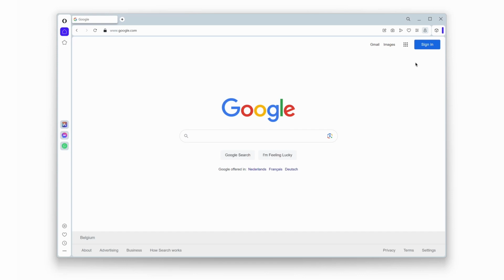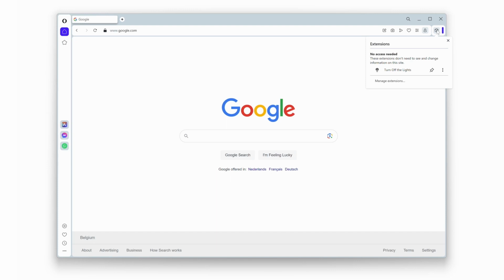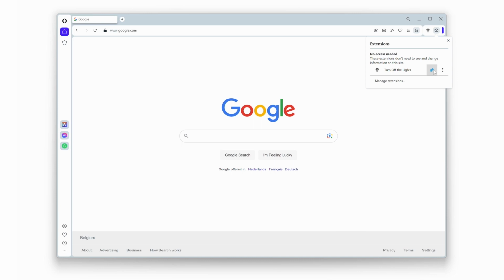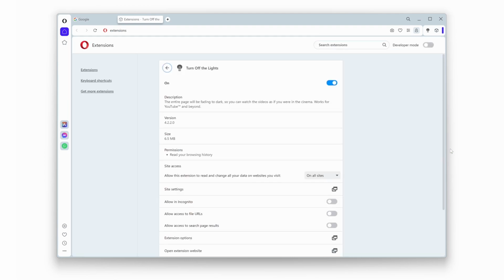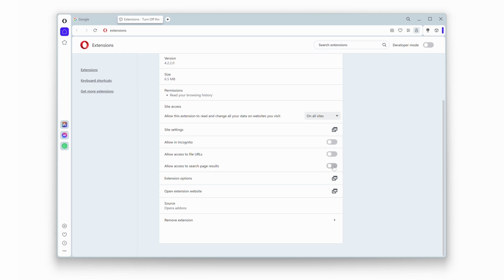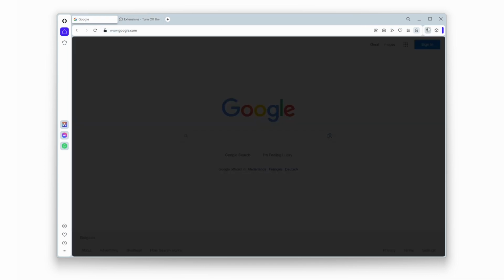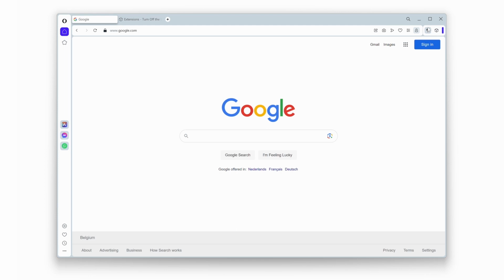🔵How to pin Opera Extension in Opera toolbar?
In this video, we are going to explain how to pin the Turn Off the Lights gray lamp button in your Opera toolbar. So you can use it with one click to activate or deactivate the dark layer.

Steps to pin the icon:
00:00 Intro
00:15 Open Extensions panel
00:43 Allow extensions to work on search pages
01:12 Conclusion